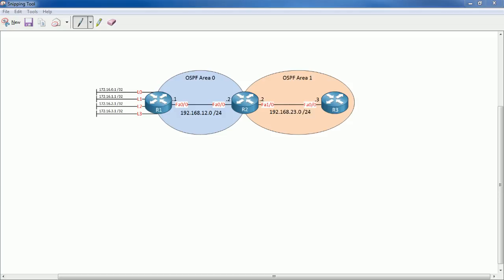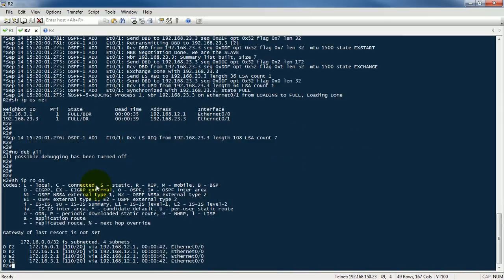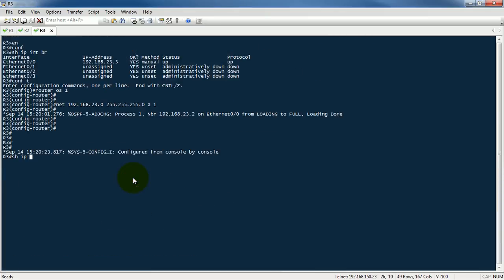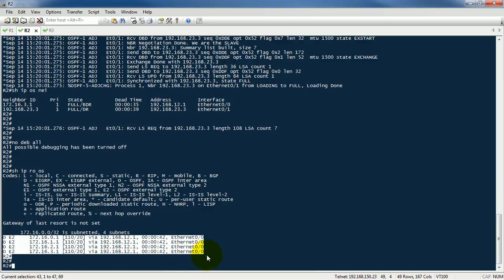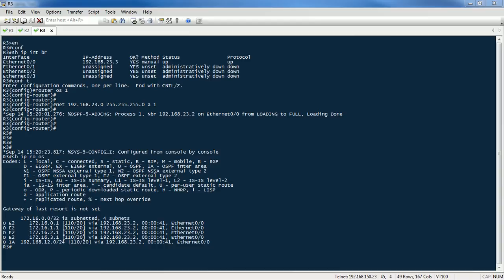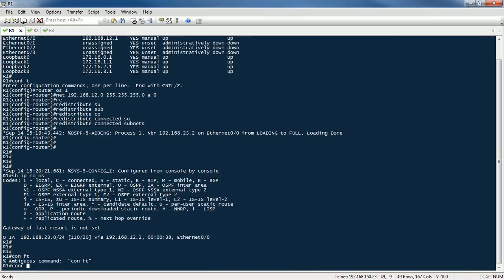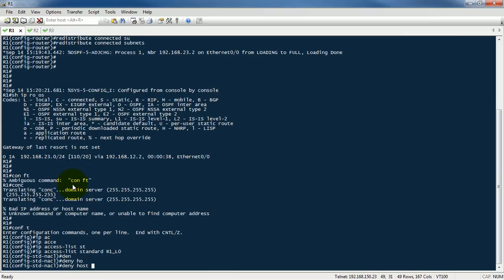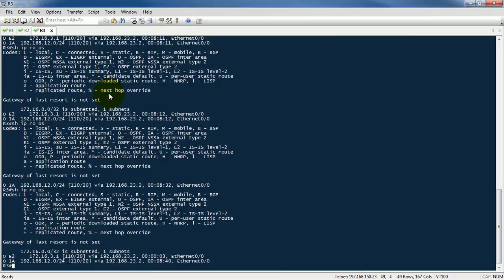OSPF Filtering LSA Type 5